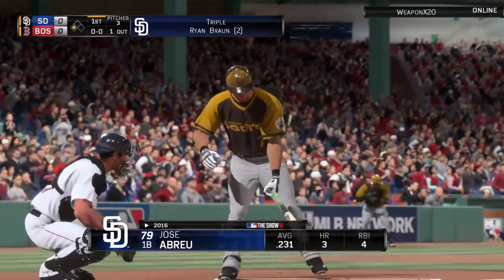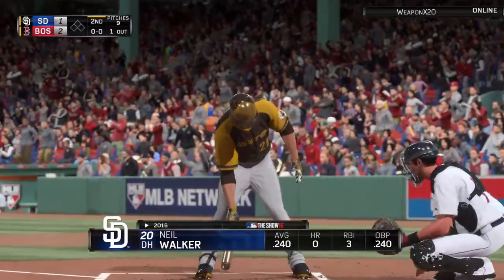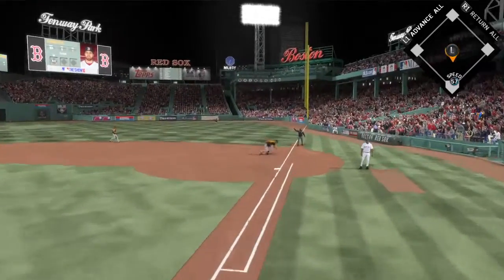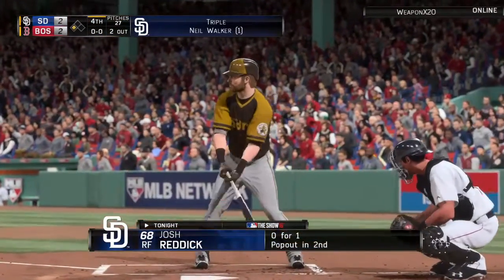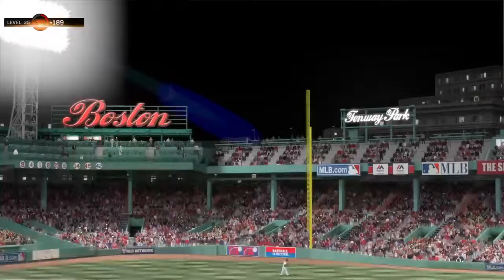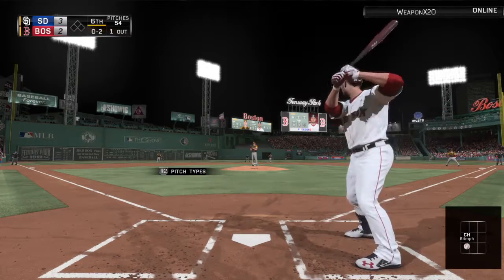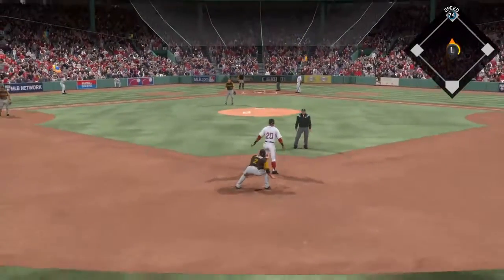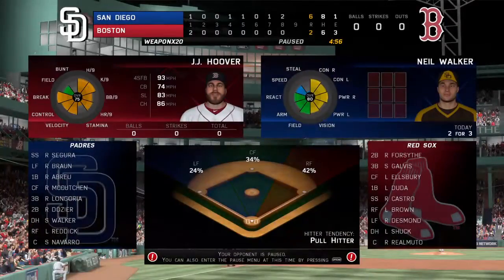Junkies vs TY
Madden,NB2K,COD just a gamer at heart GOLAKERS GODOLPHINS GOYANKEES GOIRISH GONYR @JSafkerJr